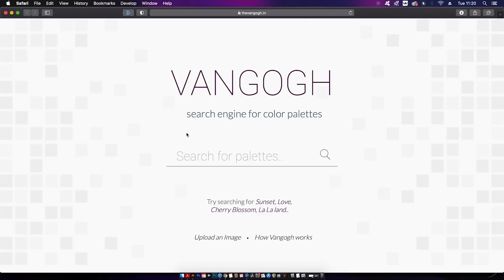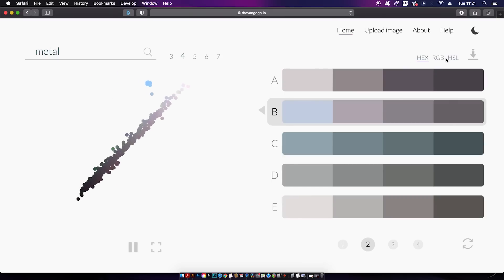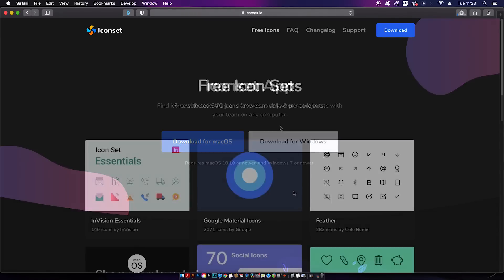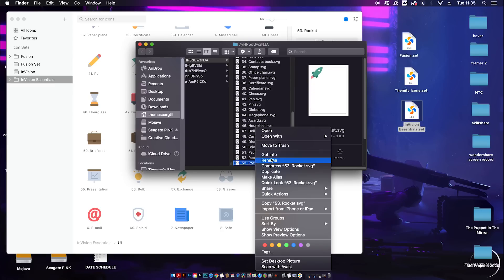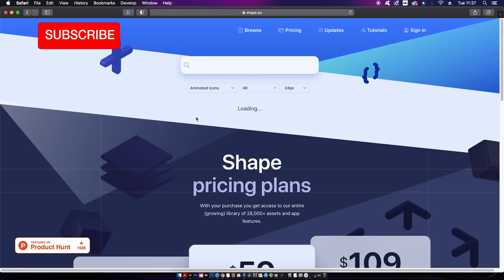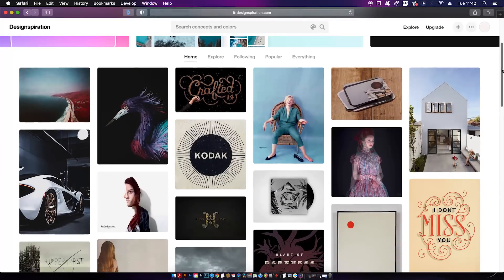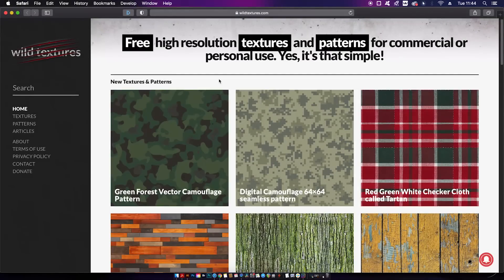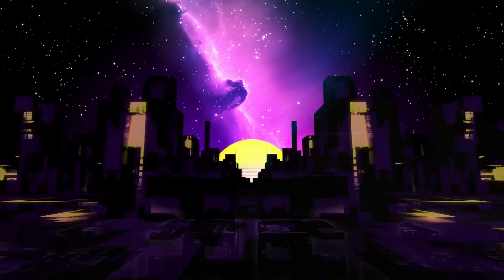05 Design Tools You’ve NEVER Heard Of (BUT NEED!)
Here are 5 different graphic design resources or tools that you probably have never heard of! They will inevitably help you in your graphic design workflow and career, and are a sure fire method to boost your creativity and output.

Here are Satori Graphics, I have put out a large number of videos based around this topic. I aim to help you all with free resources and free tools, so that you can easily make those vital changes to your very own workflow. I myself make great use of various tools in my day to day graphic design methodology, and the tools in todays video are no exception.

So grab the tools via the download links below, but also make sure to watch the entire video so that you know how to use each tool, and what the capabilities are with each specific resource.

0:00 intro
0:13 resource 1
1:13 resource 2
2:43 resource 3
3:34 resource 4
4:55 resource 5

MUSIC